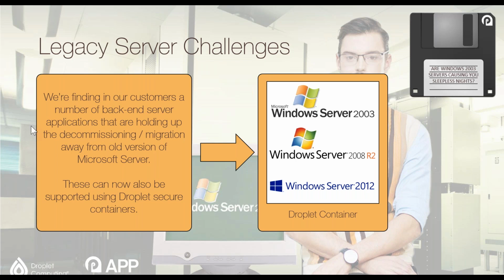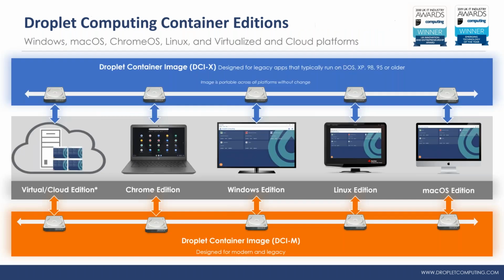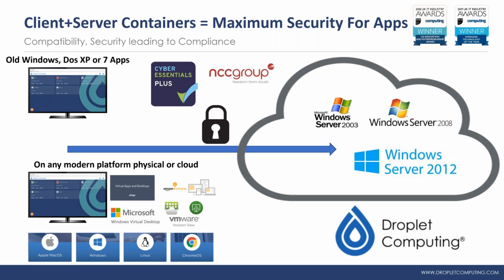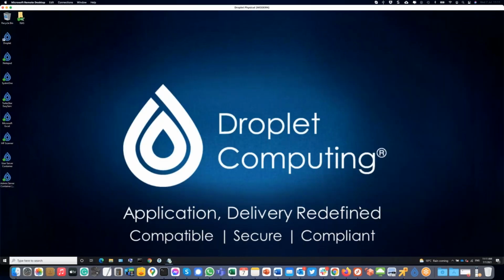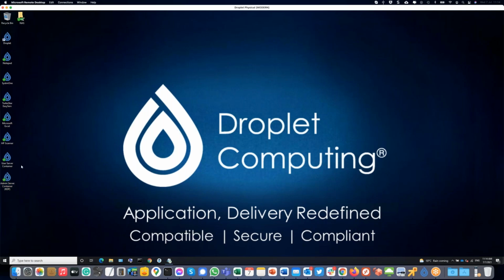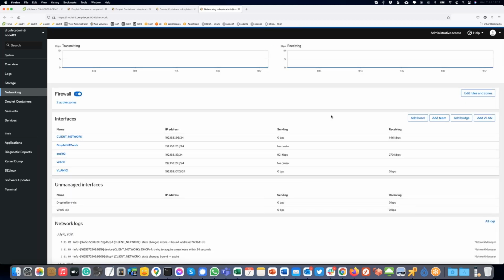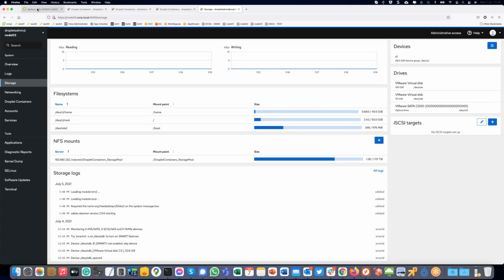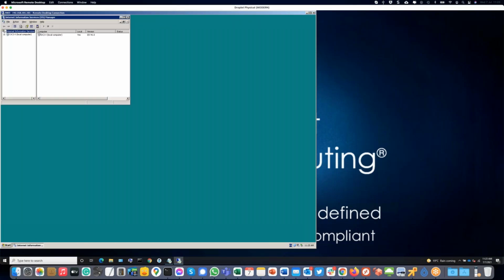Supporting your critical end of life Windows 2003 Application Servers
APPtechnology and Droplet will show you how you can safely support your legacy Microsoft Server 2003 and 2008 application server workloads for delivery across multi-platform infrastructures on physical, virtual or public cloud platforms.

Old server operating systems are still very much out there and continue to be used daily, even though they may well have long ago passed end of life. This means that security & patching vulnerabilities are a big problem, as the OS is no longer maintained. However, organisations frequently find they cannot be upgraded to Windows 2016 or Windows 2019 without breaking their delicate configuration. It might be necessary to maintain access to archive data for legal reasons or business continuity. And upgrades are often expensive, time-consuming, risky, and offer no commercial benefit.

Droplet Computing provides a containerisation solution that delivers secure server containers to platforms such as VMware vSphere, Microsoft Hyper-V, and Linux KVM as well as cloud-based environments such as Amazon AWS and Microsoft Azure.

Working together with Droplet Computing support staff, existing physical and virtual machines are converted into the container format without the need to rewrite or refactor the existing server-based applications.

Droplet Computing server containers do not substantially modify the source server OS. Nor are the server services inside the container modified in any way. Organisations simply deploy the Droplet Server Container Appliance (DSCA) on top of their existing infrastructure.

For example, with the DSCA you can run Windows NT4, Windows 2003, Windows 2008, or Windows 2012 containing any number of services required. Those system services applications run exactly as your Windows Admins are familiar with, and with all the administrative features and functionality they need and expect to see.